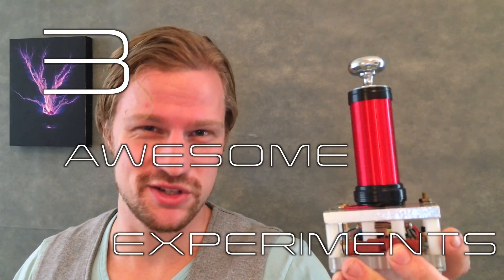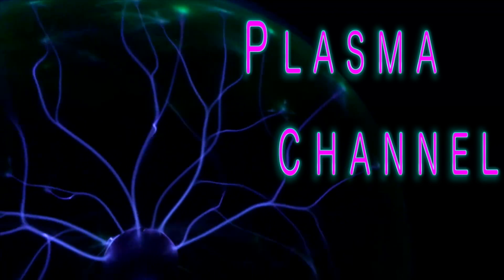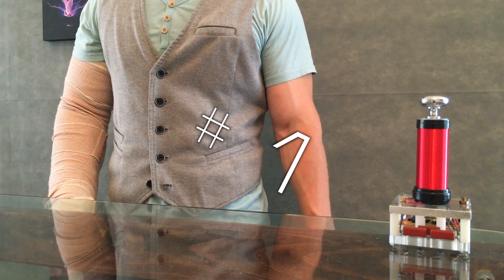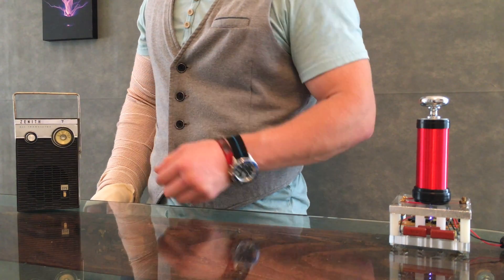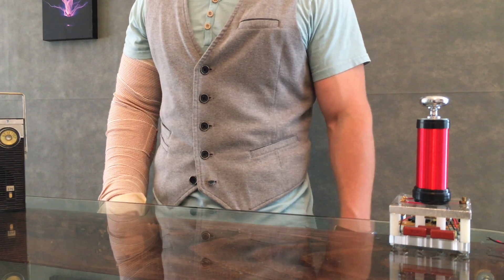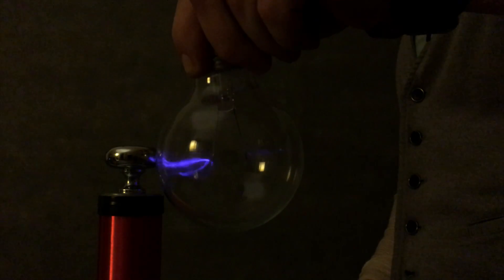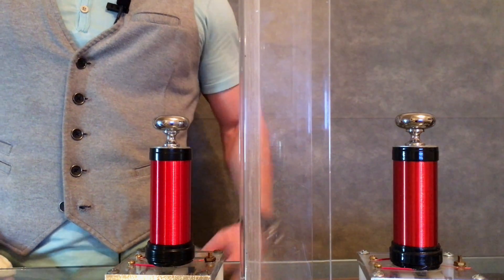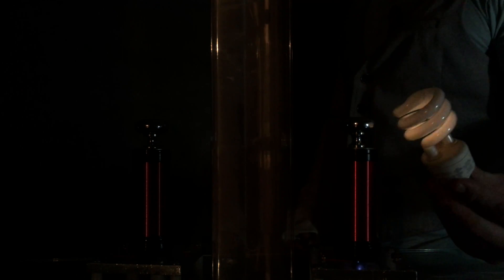3 AMAZING EXPERIMENTS | 3v Tesla Coil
We've found 3 incredible experiments you can do with a mini Tesla coil! All from the safety of your desktop. Wait till you see the third experiment. I've done this episode all with one hand, which was very difficult, so a like or share is greatly appreciated. Still having issues with me looking sunburned upon uploading!

**signal strength follows inverse square law, not exponential**

We heavily encourage you to build along, however, we have applied for a patent for this design. This means you may not profit from, or sell, this design. Thank you! Do not run them more than 30 seconds at a time. You run the risk overheating your transistor/ destroying the circuit.

Entry Screen: Mike B. Fort - OOOTHERSIDE

Do not attempt to repeat our demonstrations, without prior knowledge of electrical safety. We do not hold responsibility or liability for damage or injury incurred by copying our results.

3 amazing experiments with 3v DIY tesla coil